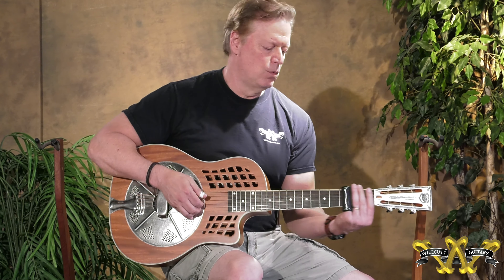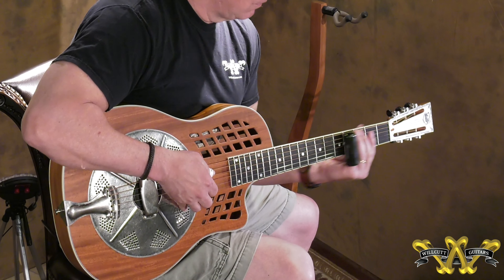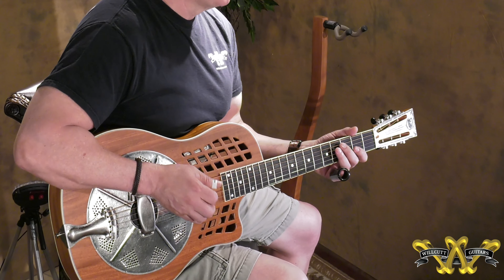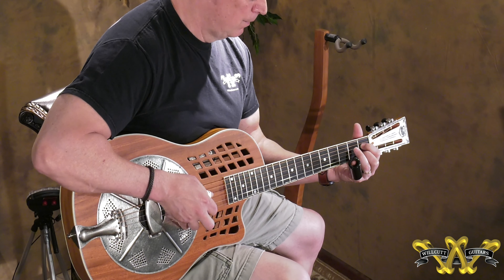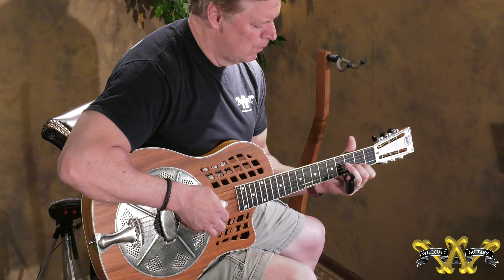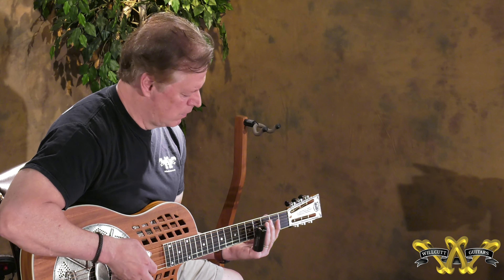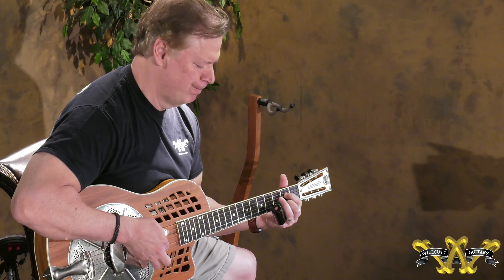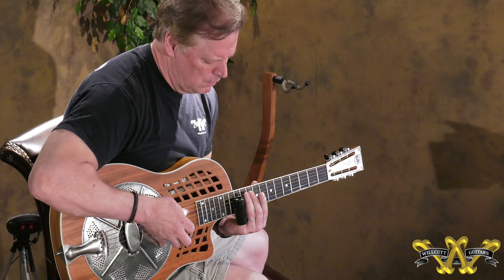Eric Cummins of Willcutt Guitars reviews the National ResoRocket WB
The mahogany-bodied ResoRocket WB combines the lovely sonority of a wooden body in a Bendaway single-cone instrument to create a unique National guitar. Mahogany provides a warm, rich tone as well as distinctive style. The Tricone grill work on the soundports is also replicated in wood. The neck too is made of mahogany, capped by an ebony fretboard with ivoroid binding and dot markers. With the upper bout modified for easier access to the higher frets, this is both a versatile and beautiful-sounding National.